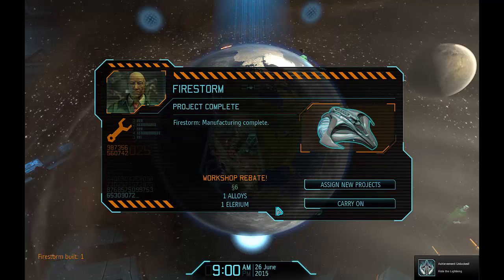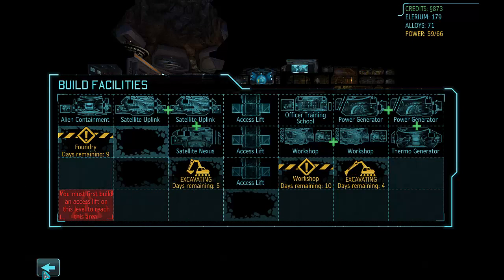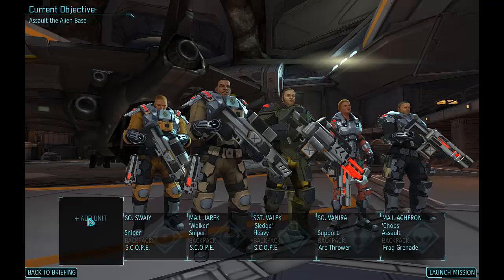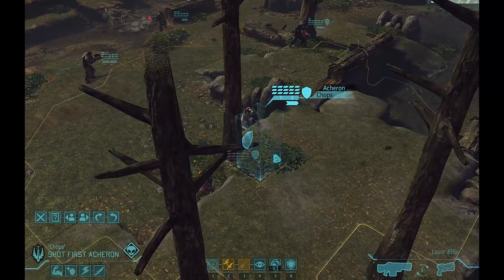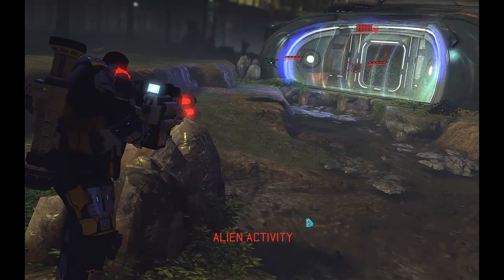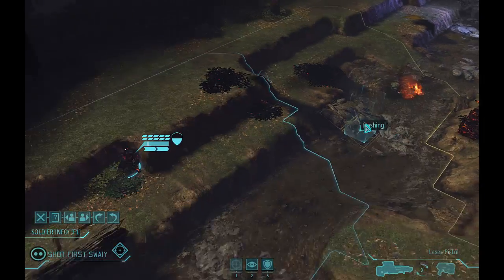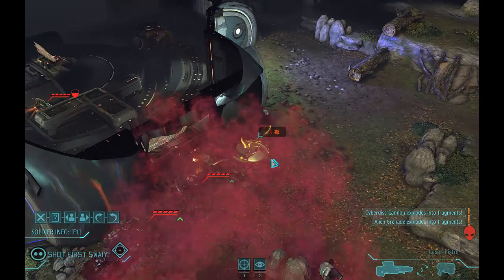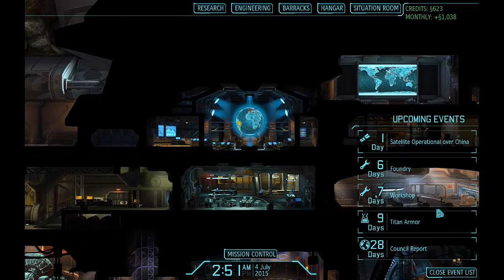Let's Play XCOM Enemy Unknown - Part 20 (Classic, Ironman)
Today, class, we shall be dissecting... EVERYTHING!

Not gonna lie, this is probably my worst performance in a long time. :(